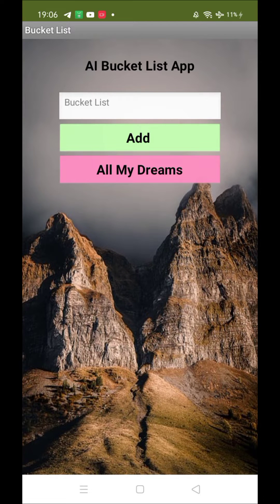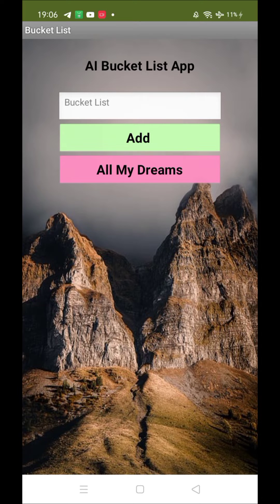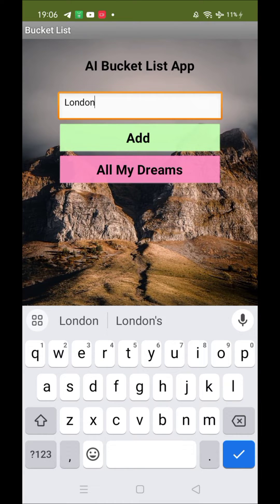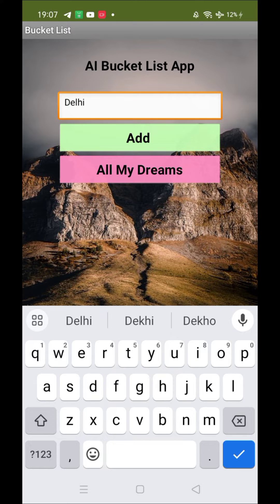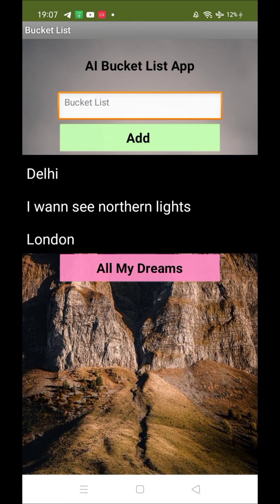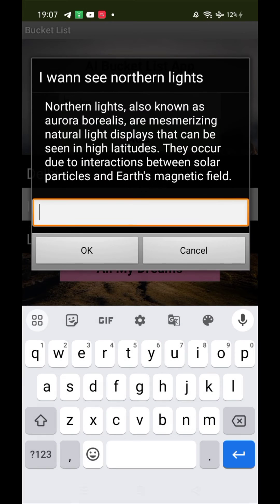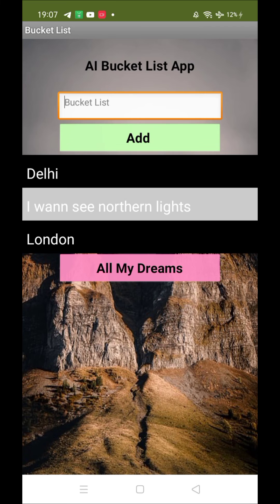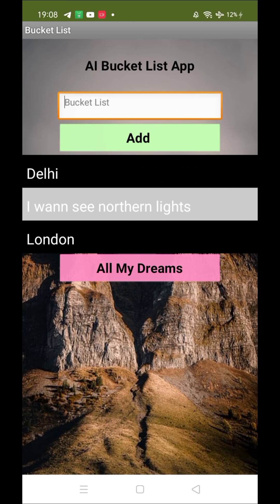Create an AI Bucket List App in MIT App Inventor | App Demo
🌟 Ready to explore the exciting possibilities of artificial intelligence in your app creations? In this engaging video, we're unveiling the magic of an AI Bucket List App created with MIT App Inventor 2. Whether you're a tech enthusiast, a dreamer, or someone with a passion for innovative apps, this demo is your portal to a world where AI takes your bucket list to a whole new level.

MIT App Inventor 2, known for its user-friendly approach to app development, allows you to bring your wildest dreams to life with the help of AI. Your bucket list will become more than just a list; it will become an interactive guide to turning your dreams into reality.

🌍 Here's what you can expect from this video:

A fascinating demo of an AI-powered Bucket List App, showcasing how AI can turn dreams into plans and plans into achievements.
A closer look at the AI-driven features, from personalized recommendations to interactive goal-setting.
Insights into the future of AI in app development and how it can transform the way you experience your bucket list.
Whether you're an adventurer, a traveler, a goal-setter, or someone with a world of dreams, this video will show you how AI can enhance and enrich your journey.

🔗 Are you ready to embark on a quest to the future, where AI empowers your aspirations? Let's journey together into the realm of AI-augmented bucket lists and experience the magic of making dreams come true.

🚀 The future is here. Watch our video and witness the transformation of bucket lists into interactive, AI-guided adventures with MIT App Inventor 2.